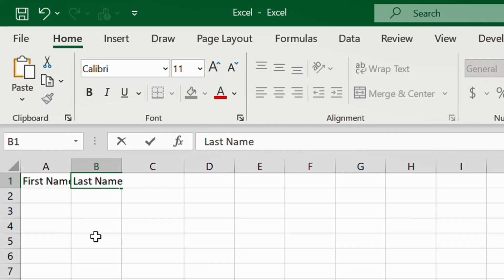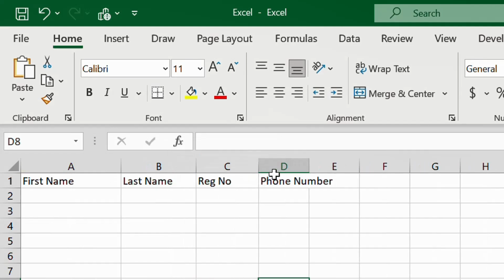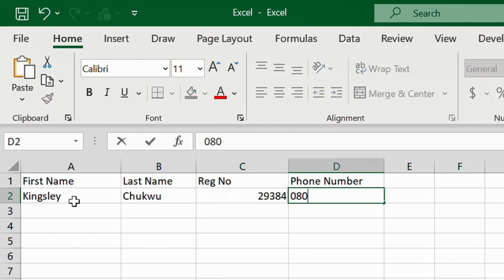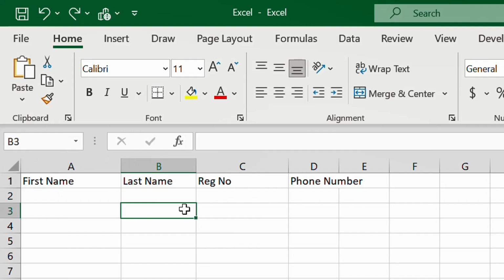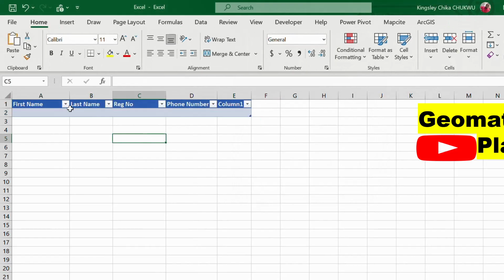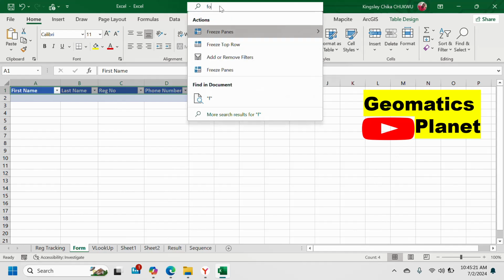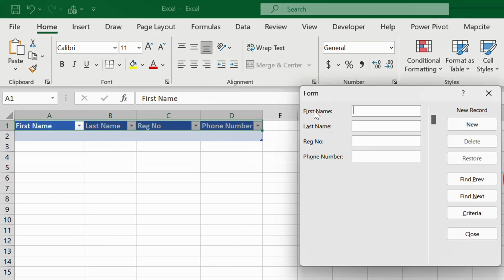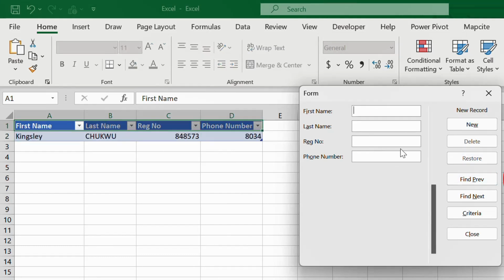How to Use Excel Forms (and Why You Should)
Enhance your data entry and management skills with our comprehensive tutorial on working with forms in Excel!
This video will guide you through the process of creating and using forms to simplify and streamline data input.
Perfect for both beginners and advanced users, this guide offers practical steps and examples to help you make the most of Excel's form features.